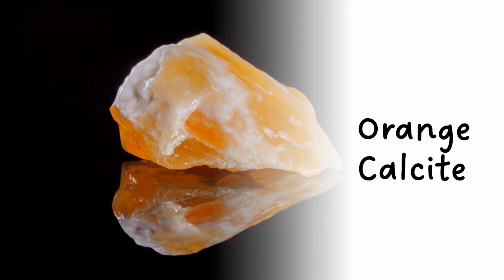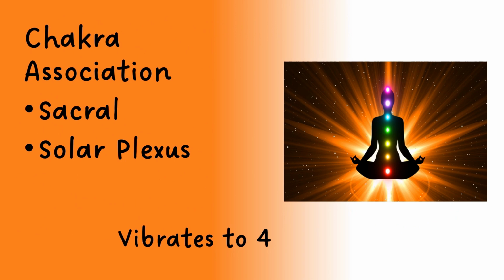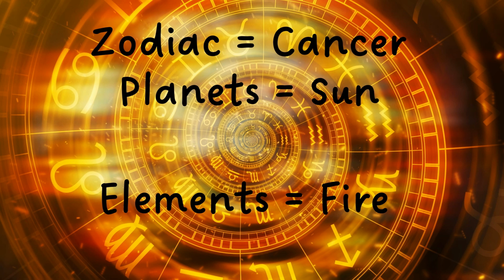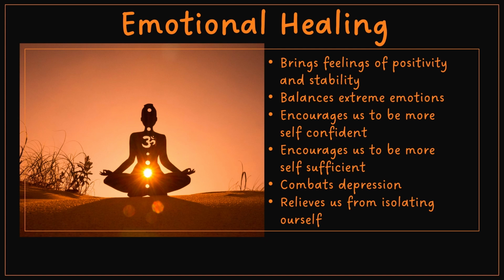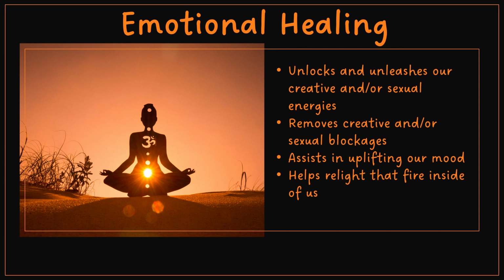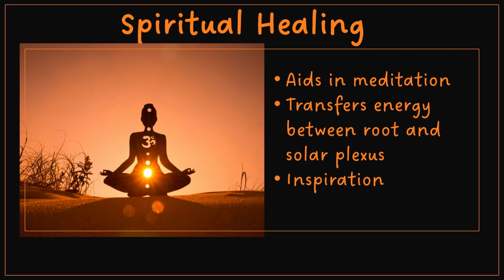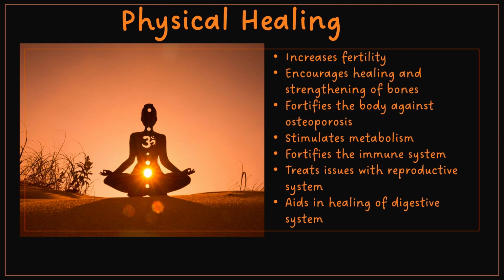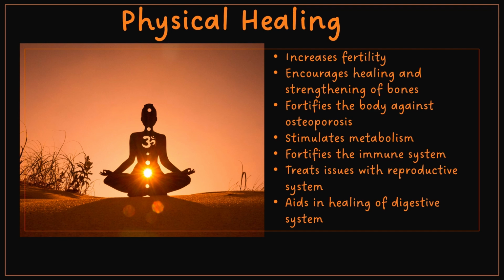All About Orange Calcite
Learn all about Orange Calcite in this video. Casual, yet informative, information on the healing properties of this beautiful crystal. Two minute distance reiki hug at the end.

If you are interested in learning about spirituality, please go to lotuscenter.online.com
for available courses, webinars and events.
If you are interested in personal services: distance reiki, tarot readings, birth chart analysis, life chakra analysis, chakra healing and more, please visit yournaturalhealer.com
Tammy is an Usui Reiki Master Teacher, board Certified Holistic Health Practitioner with the American Association of Drugless Practitioners, Master Chakra Healer, Certified Sound Healer, and Ultimate Natural Healer. She practices Reiki, Chakra Healing, Meditation, Sound Healing, Crystal Healing, Mudras, and energy work.  Tammy is a member of the American Association of Drugless Practitioners, International Association of Reiki Professionals, Reiki Healing Association, and The Natural Healer Society.

Astrological and/or tarot/oracle readings provided by Your Natural Healer do not constitute, do not replace, and should not be construed as financial, legal, medical, psychiatric, psychological, or any other type of professional advice on any subject matter. If you require such advice, please consult a licensed professional. Your Natural Healer is not responsible for any damages arising from any actions taken by a client following an astrological and/or tarot/oracle reading.